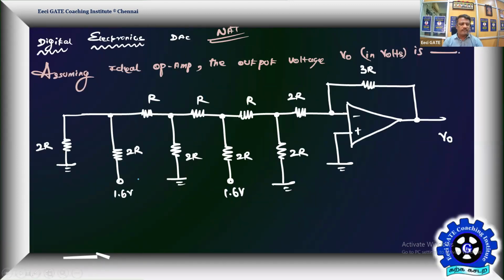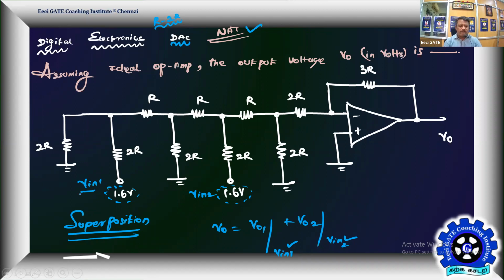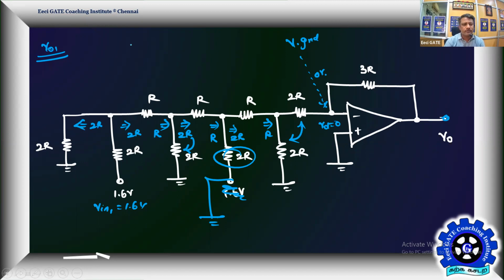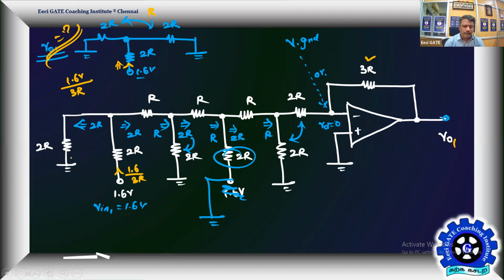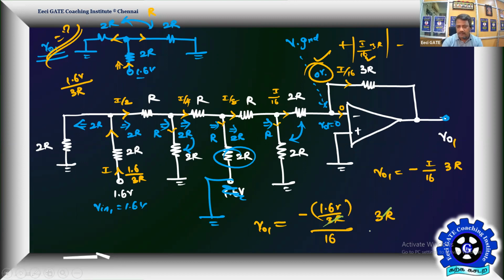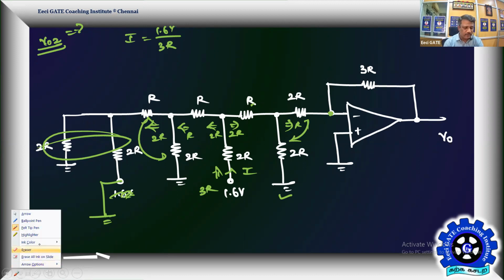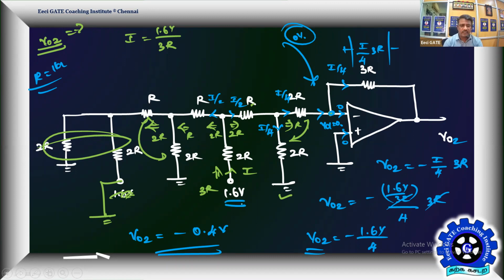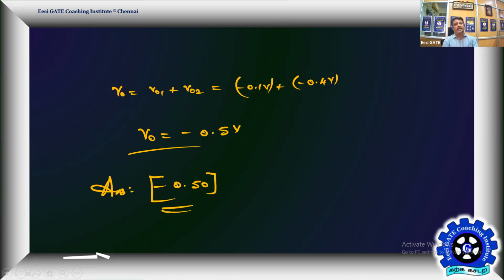Eeci GATE's GATE 2022 ECE Memory Based Questions & Solutions PART 12 by Kumaran Sir